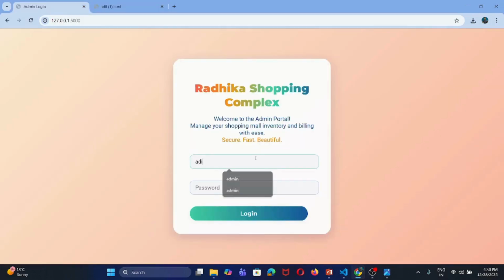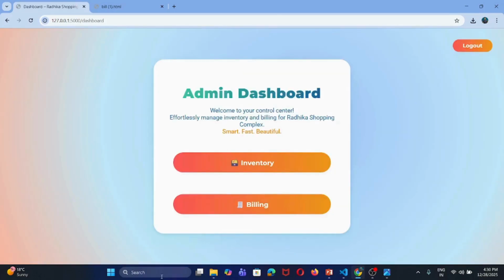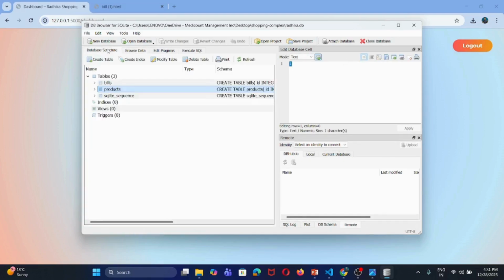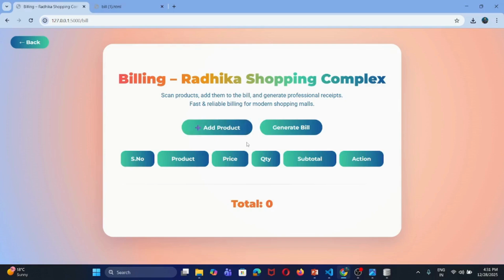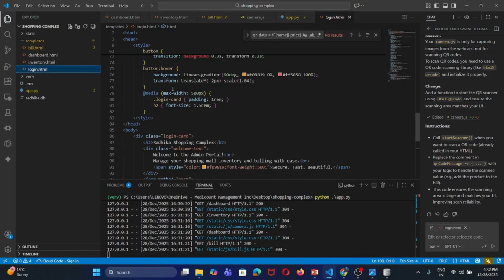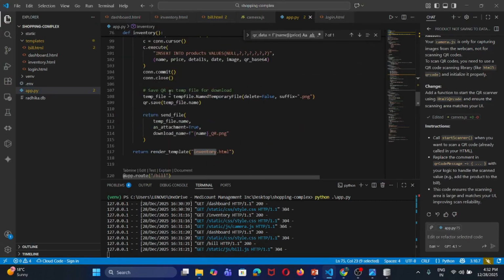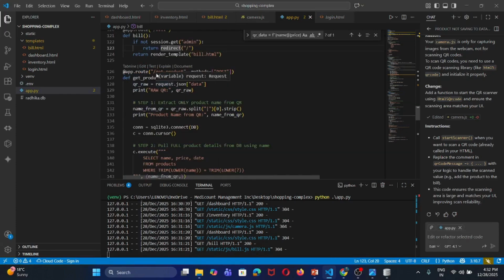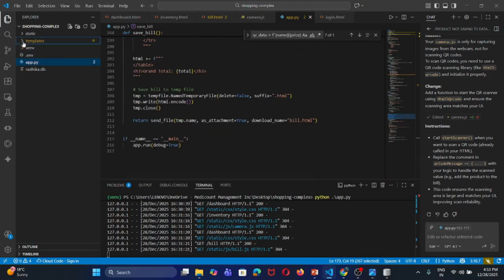QR Code Inventory & Billing System Explained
In this video, I demonstrate a complete QR Code–based Billing and Inventory Management System built using Python Flask and SQLite.

This is a real-world project suitable for:
✔ Shopping malls
✔ Retail shops
✔ Supermarkets
✔ College projects
✔ Final year projects
✔ Python Flask learners

🔹 Features of this project:
• Admin login system
• Inventory management with product image
• Automatic QR code generation for products
• QR code scanning using camera
• Real-time product detection from inventory
• Editable billing table with quantity & subtotal
• Automatic total bill calculation
• Bill storage in database
• Bill download for customer
• Professional and modern UI

🔹 Technologies used:
• Python
• Flask
• SQLite
• HTML
• CSS
• JavaScript
• QR Code Scanner (Camera based)

I have explained the complete code step-by-step and also demonstrated how the system works in real time.

If you are learning Python Flask or looking for a strong real-world project, this video will be very helpful.